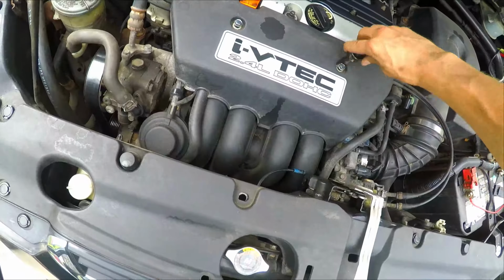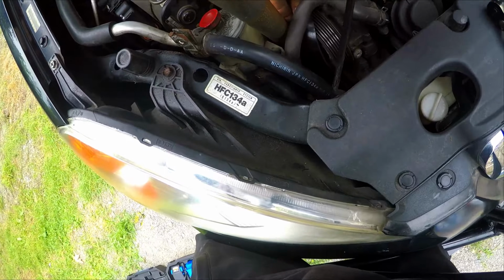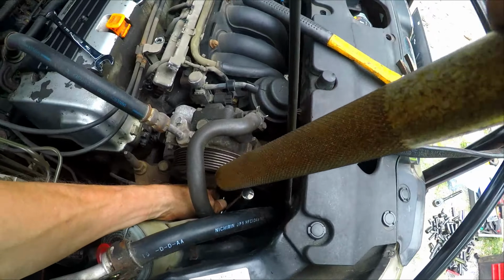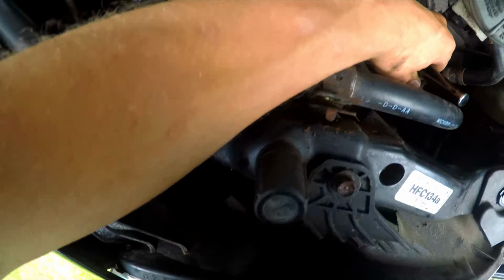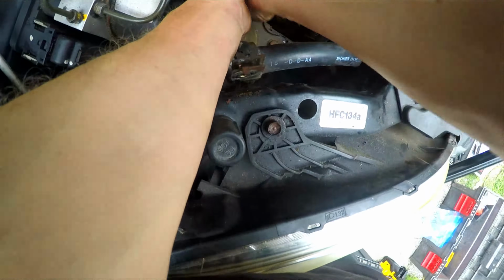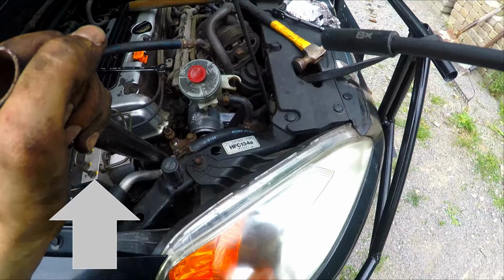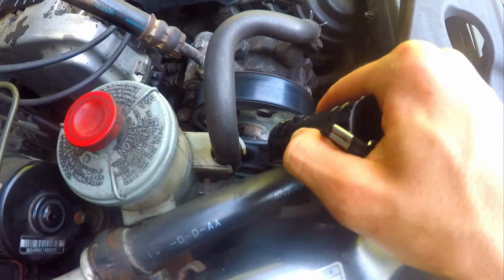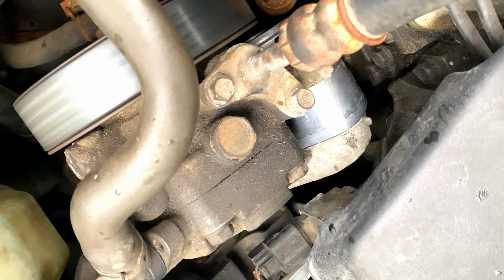2002-2006 Honda CRV Tensioner pulley replacement.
In this video i show you my way of removing and re installing a tensioner pulley on a 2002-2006 CRV. This engine is in many cars so should be similar. I believe its in the 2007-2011 CRVs as well, Acura's, etc.